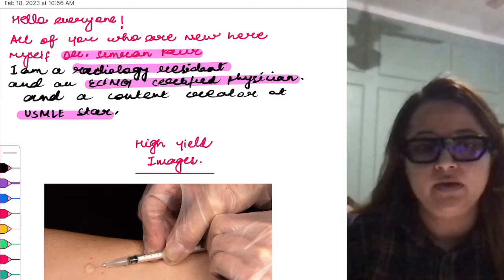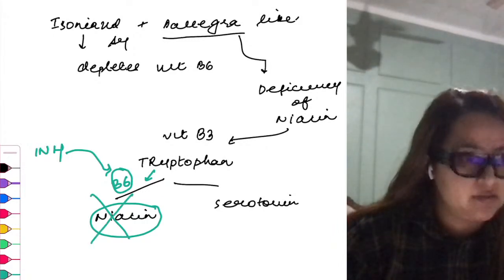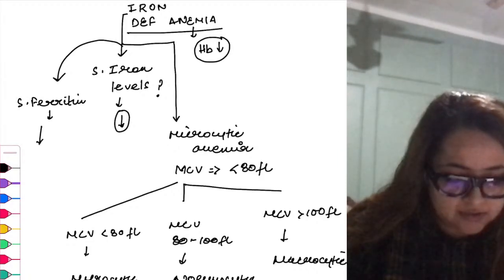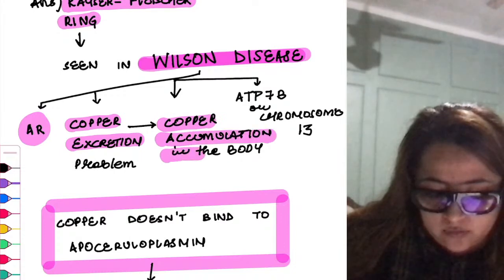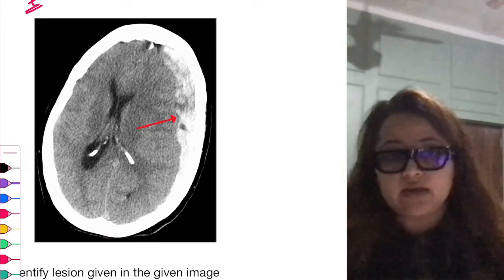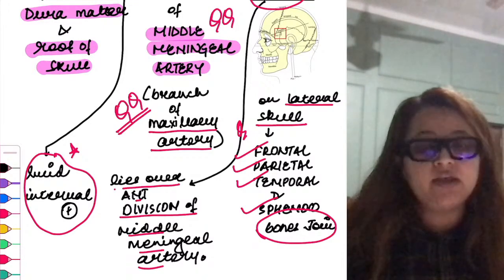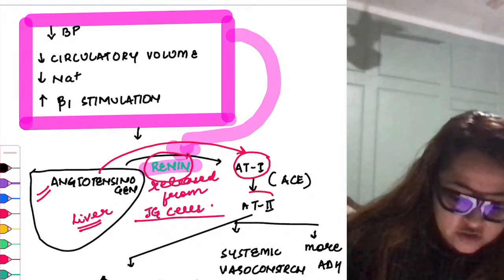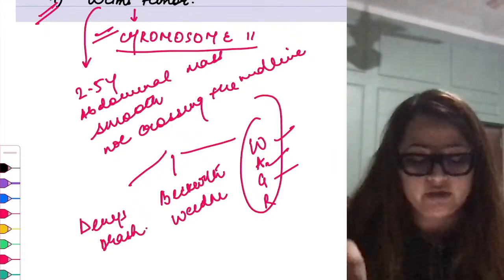NEET PG 2023 - High Yield Previous Year Questions - Part 8 | Dr. Simran Kaur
Join us for a discussion on Mixed bag Previous year questions for NEET PG 2023. In this video, Dr. Simran Kaur will be going over the most frequently asked questions from all 19 subjects from past NEET PG exams. We will also provide tips and strategies for how to approach these types of questions. Whether you're a medical student preparing for NEET PG or a practicing physician looking to brush up on your knowledge, this video is for you. Don't miss out on this valuable resource as you prepare for the 2023 NEET PG exam